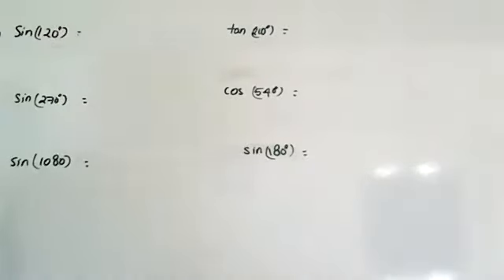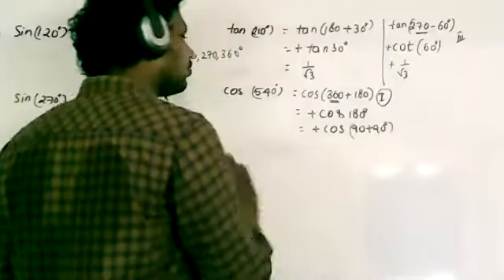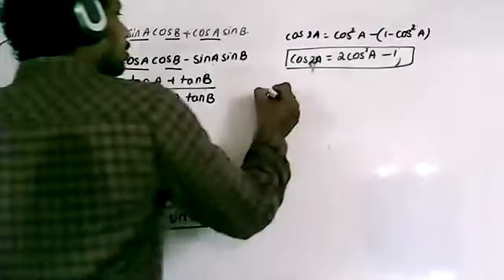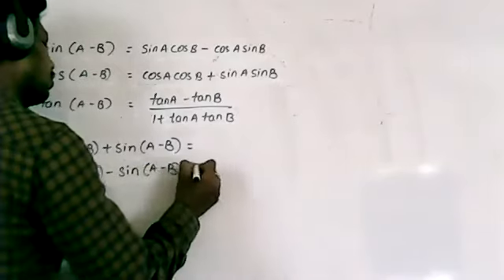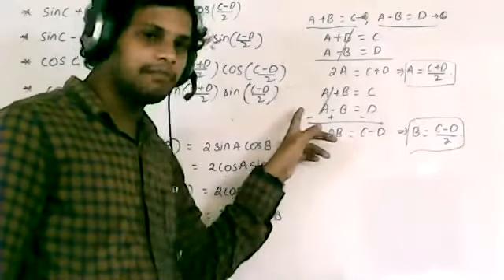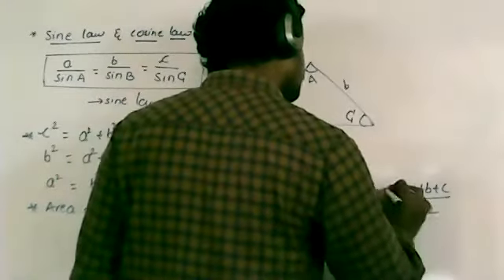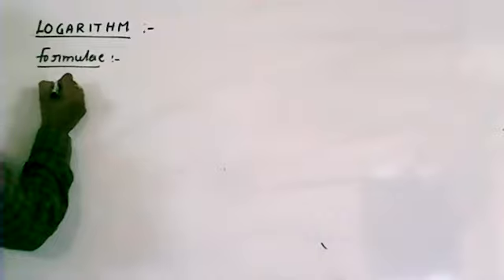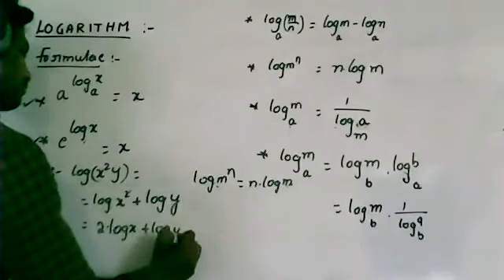1st p u physics class ( trigonometric of logarithm ) 30 9 2020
1st p u physics class ( trigonometric of  logarithm  ) 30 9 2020